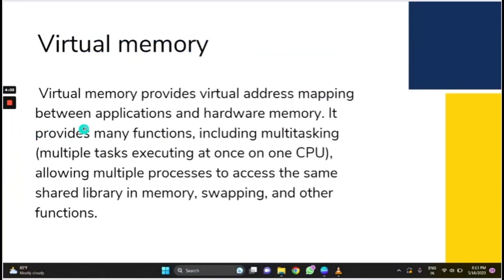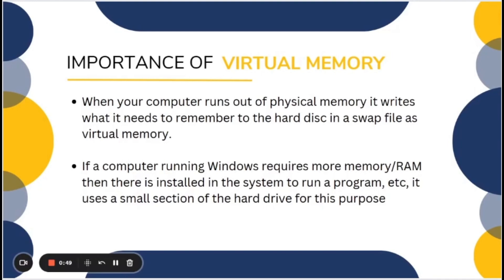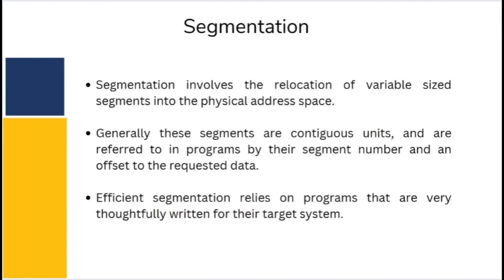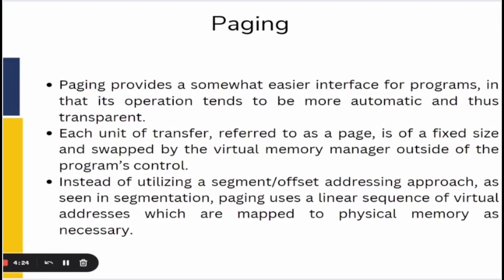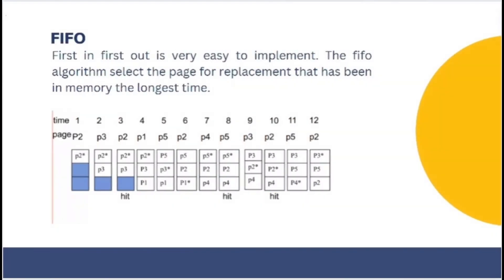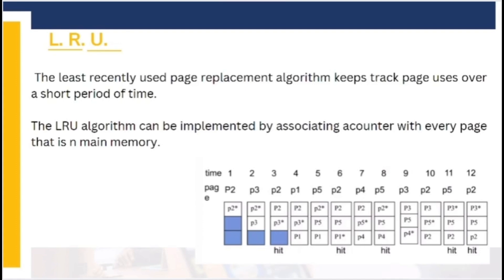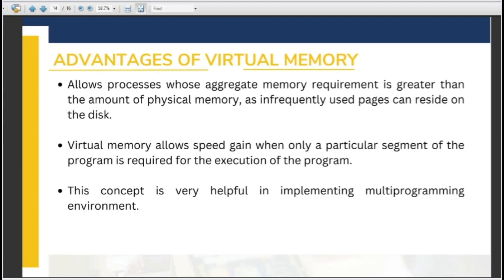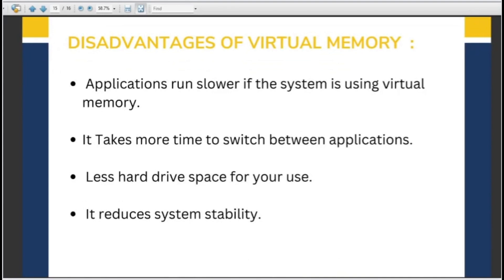What is Virtual Memory? | Computer Organization and Architecture | FYB5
Topic: Virtual Memory
Group_ID: B5

Welcome to our educational YouTube video on Virtual Memory!
In this comprehensive guide, we will delve into the fascinating world of virtual memory and demystify its inner workings.

Virtual memory is a crucial concept in modern computing, playing a vital role in managing the limited physical memory resources of a computer system. Whether you're a computer science student, a software developer, or simply curious about how your computer manages memory, this video is for you!

Throughout the video, we'll explore various vital topics, starting with an introduction to virtual memory and its purpose. We'll discuss the difference between physical memory (RAM) and virtual memory, and how they work together seamlessly to provide efficient memory management.

We'll then dive into the intricacies of virtual memory addressing, page tables, and memory mapping techniques. You'll understand how virtual addresses are translated into physical addresses, and how the operating system efficiently manages memory allocation and deallocation.

Furthermore, we'll examine the concept of demand paging and the role of page replacement algorithms, such as LRU (Least Recently Used) and FIFO (First-In, First-Out). We'll explore the trade-offs in choosing the right page replacement strategy to optimize system performance.

Additionally, we'll discuss the benefits and drawbacks of virtual memory, including its impact on system performance, multitasking, and the ability to run memory-intensive applications. We'll also cover the concept of memory swapping and its implications on overall system efficiency.

Throughout the video, we'll provide clear explanations, visual aids, and real-world examples to make the complex topic of virtual memory accessible to everyone. By the end of this video, you'll have a solid understanding of virtual memory and its crucial role in modern computer systems.

So, whether you're a student, a programmer, or simply curious about how your computer manages memory, join us on this educational journey as we unravel the mysteries of virtual memory.

Video Chapters:
0:00 Introduction to virtual memory
1:27 Need of virtual memory
2:34 Address space and memory space
3:34 Paging
5:10 Page replacement algorithms
6:45 Advantages of virtual memory
8:48 Outro